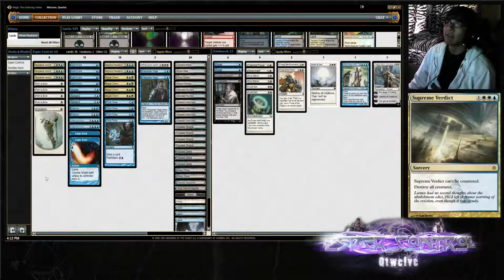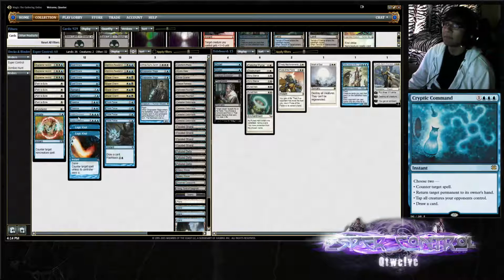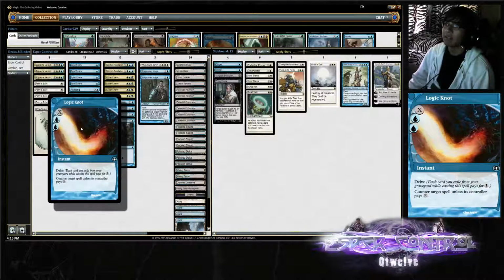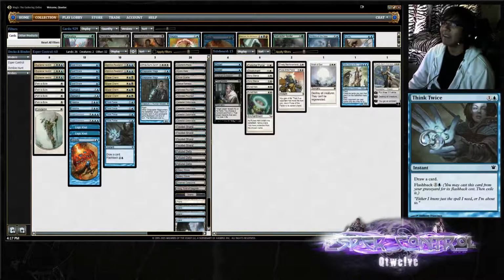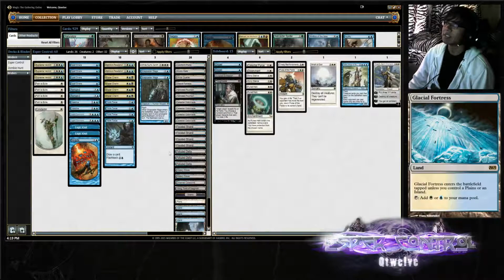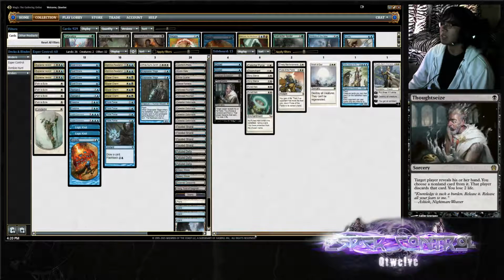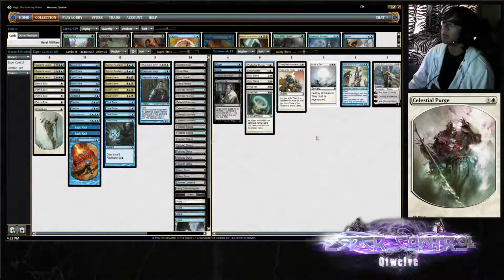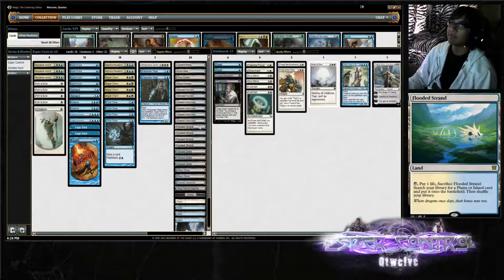Dec 9 Modern Esper Control Deck Tech (Esper Draw-Go)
Hello This is my Deck Tech for Modern Esper Control.

Lands 26//
Ghost Quarter 1
Calciform Pools 1
Mystic Gate 1
Glacial Fortress 1
Celestial Colonnade 4
Hallowed Fountain 2
Flooded Strand 4
Polluted Delta 3
Drowned Catacomb 1
Watery Grave 2
Urborg, Tomb of Yawgmoth 1
Swamp 1
Plains 1
Island 3

Permission 13//
Cryptic Command 2
Dissolve 2
Logic Knot 2
Remand 2
Spell Snare 4
Negate 1

Draw 10//
Sphinx's Revelation 2
Esper Charm 4
Think Twice 4

Removal 8//
Supreme Verdict 3
Path to Exile 4
Condemn 1

Creatures 3//
White Sun's Zenith 1
Snapcaster Mage 2

Sideboard//
Surgical Extraction 1
Thoughtseize 1
Dispel 2
Stony Silence 2
Celestial Purge 1
Disenchant 1
Runed Halo 2
Timely Reinforcements 1
Pulse of the Fields 1
Wrath of God 1
Teferi, Mage of Zhalfir 1
Elspeth, Sun's Champion 1